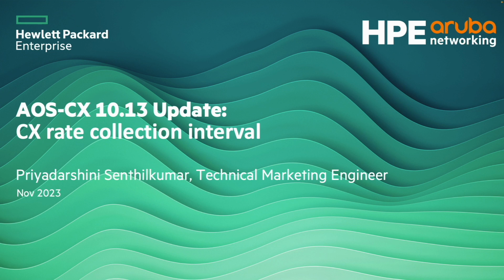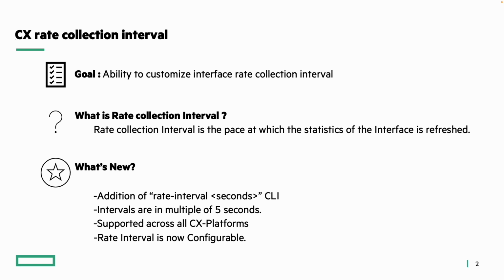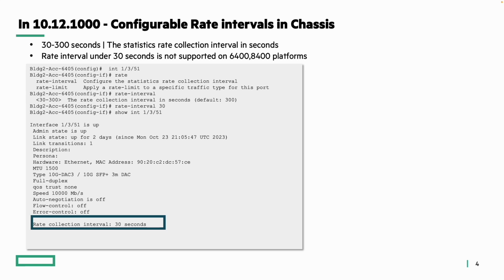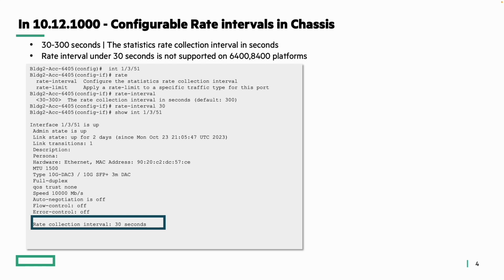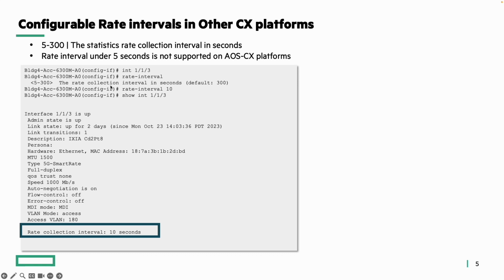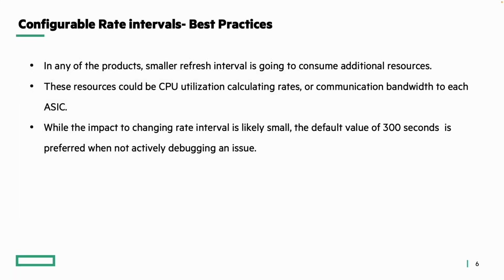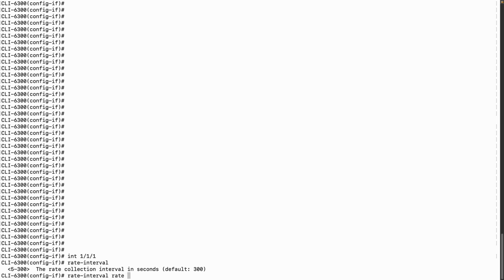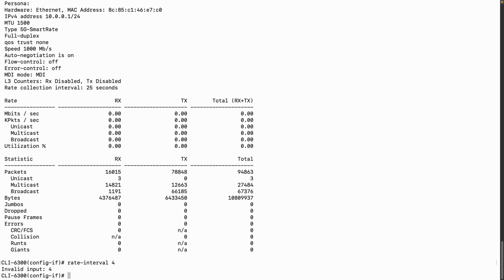AOS-CX 10.13 Release Update: Usability Rate Collection Interval